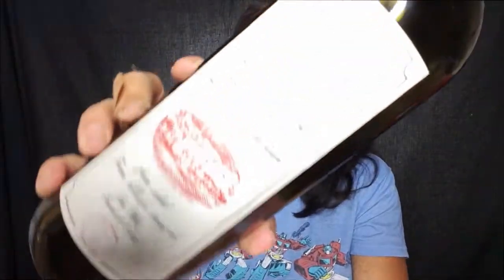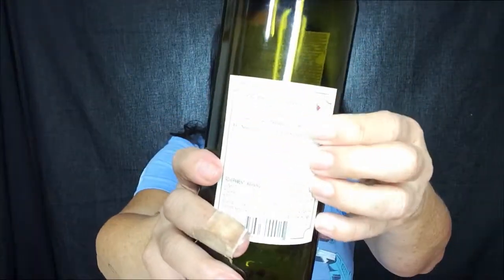Wine Wednesday: Meet My Malibu Wine Find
Holla Beauty!

Today's Wine Wednesday is out of the norm for a MakeupUniversity wine review.